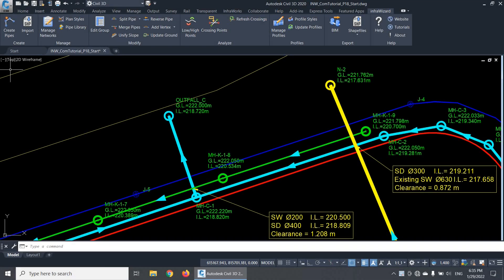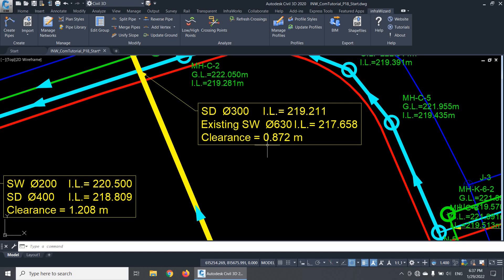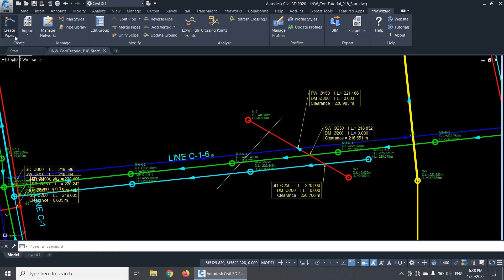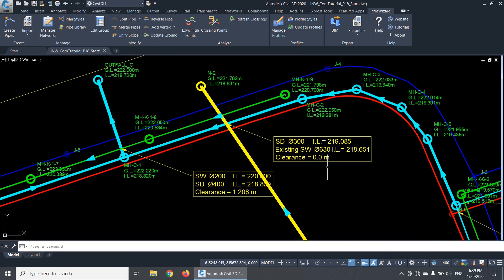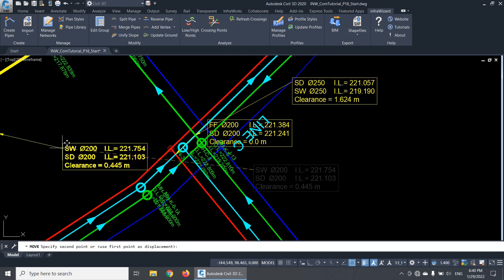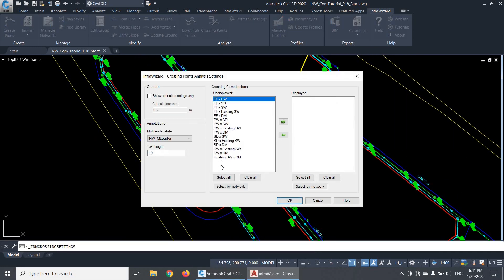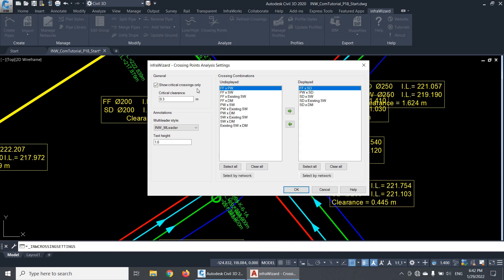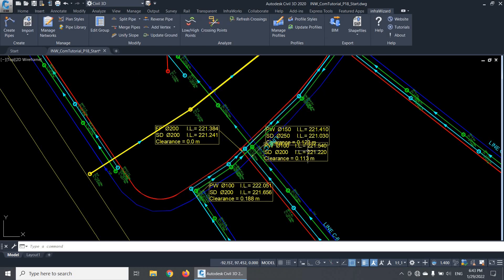infraWizard Tutorial - Part 18: Crossing Points Analysis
In this video, you'll learn about the crossing points analysis which is one of the powerful features of infraWizard.
A crossing point is the point at which two pipes cross over each other, and usually there is a certain clearance to be kept between pipes in a good design of utility networks such as water supply, sewage, storm drainage, irrigation, and firefighting networks.
Using infraWizard, you'll get instant checking of crossing points between pipelines and have an annotation at each crossing point indicating the clearance value and the diameter and invert level of each of the two crossing pipes.
In this tutorial, you'll learn how to quickly check crossing points between pipe networks against the clearance criteria you set, and watch the crossing annotations being automatically updated while you're editing the pipe levels and alignments.